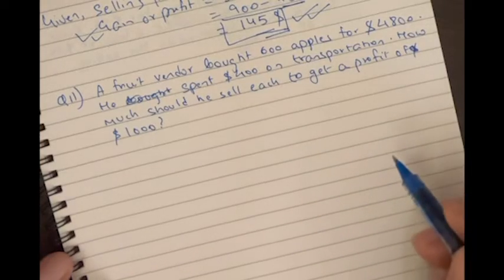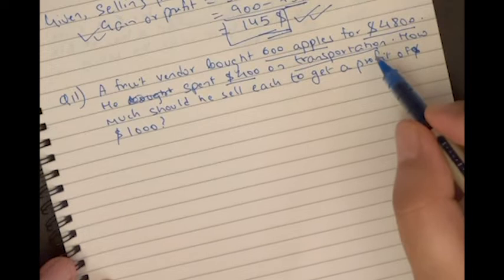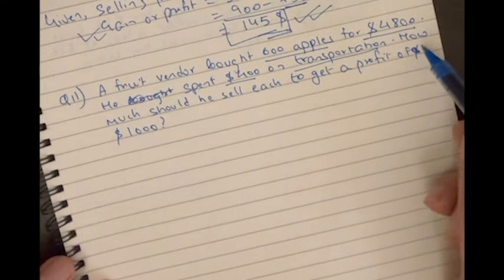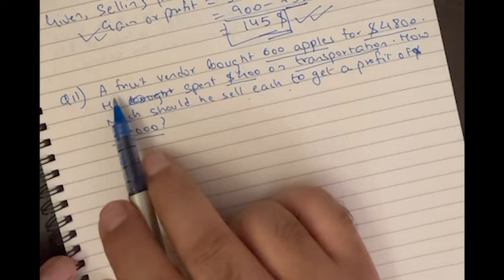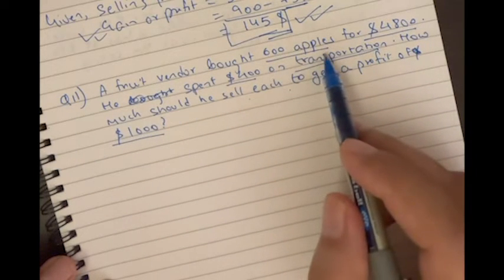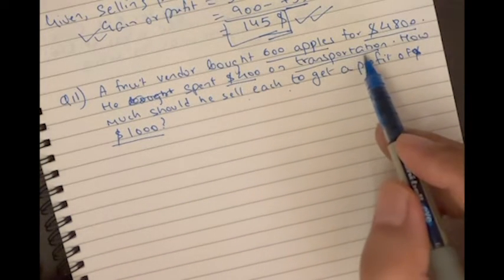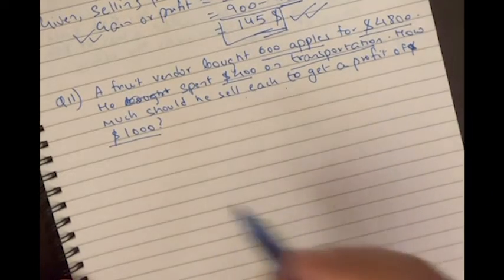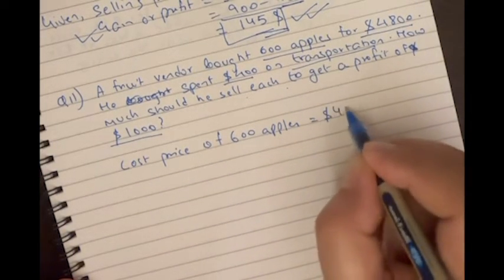PROFIT AND LOSS | Maths | Olympiad | A fruit vendor bought 600 apples for $4800. He spent $400 on..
This video is about PROFIT AND LOSS
✔️ Class: 7th
✔️ Subject: Maths
✔️ Chapter: Comparing Quantities
✔️ Topic Name: Profit and Loss
✔️ Topics Covered in This Video: Profit and Loss, Verification of answers, calculating profit/loss percentages, step by step full explanation

Question solved …
A fruit vendor bought 600 apples for $4800. He spent $400 on transportation. How much should he sell each to get a profit of $1000?